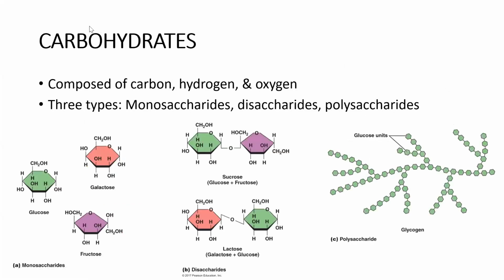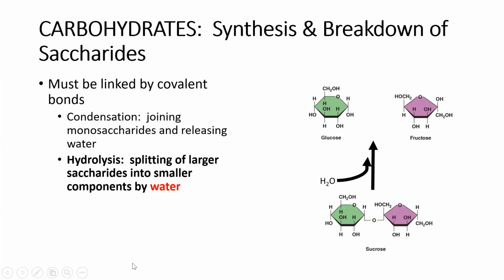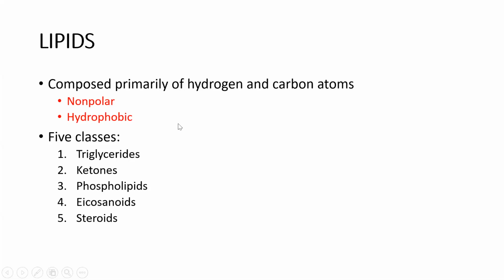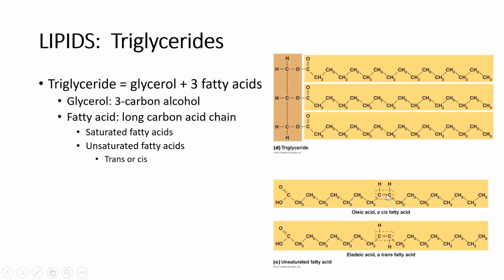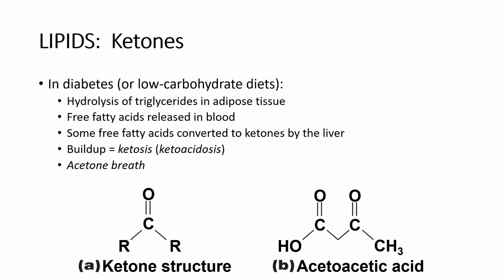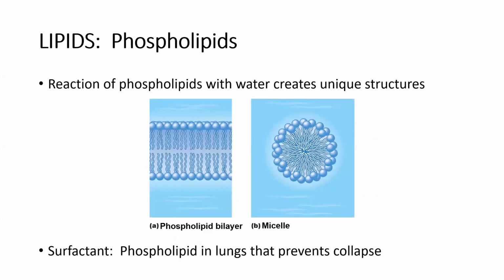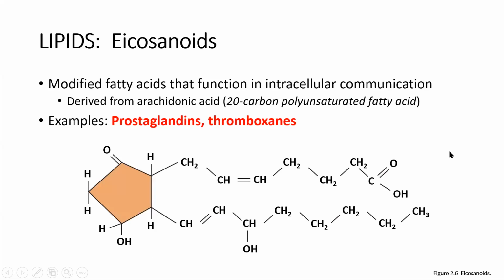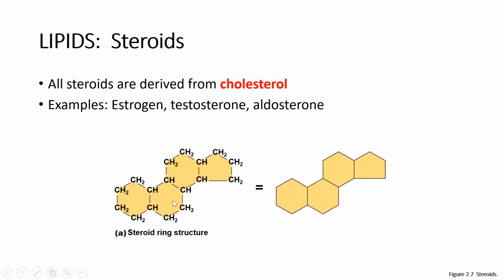BIO2510 9 14 22 Part 1